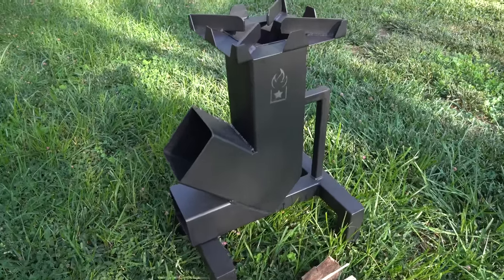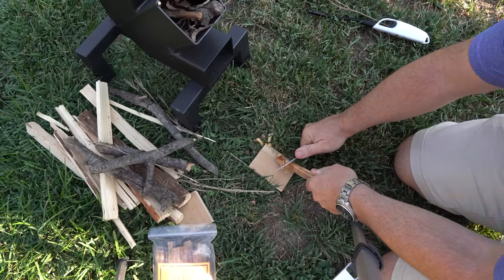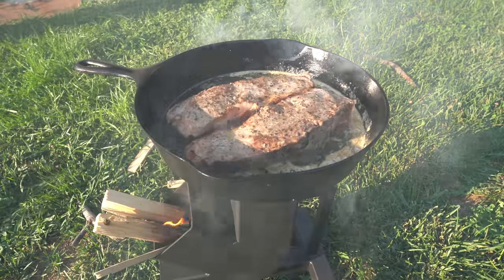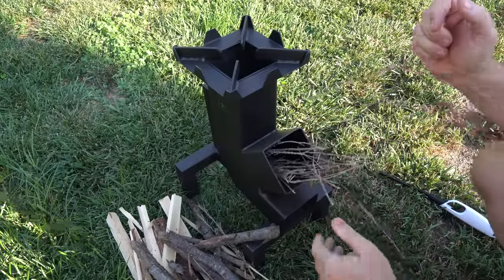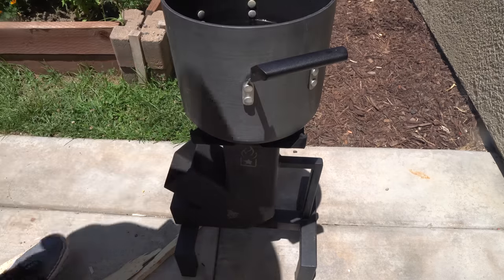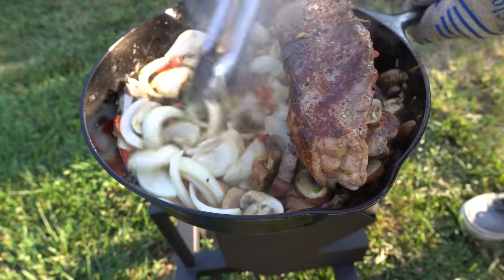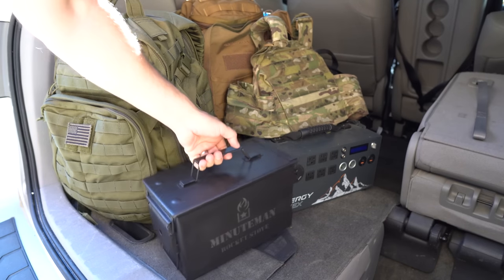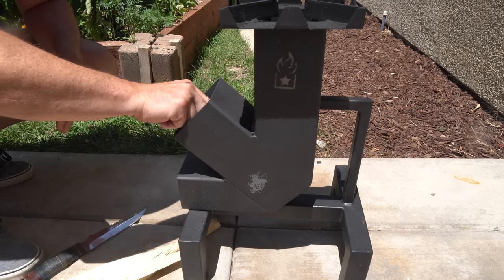Top 5 Reasons You Should Get a Rocket Stove Now (Minuteman K Review)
After an emergency, a rocket stove can be a vital piece of equipment to own for cooking if electricity or propane no longer works.

By purchasing these products, you help my channel to enable me to make more videos...thank you!